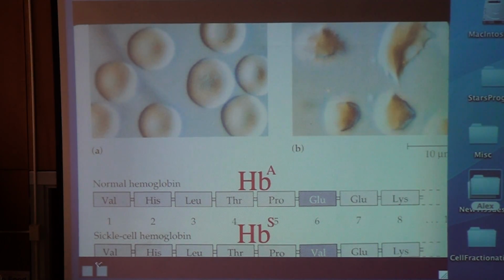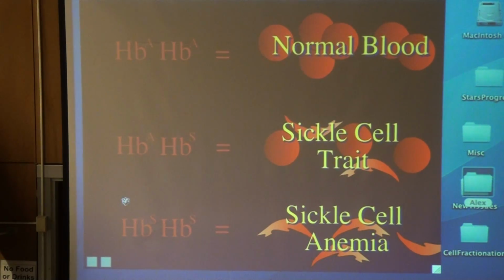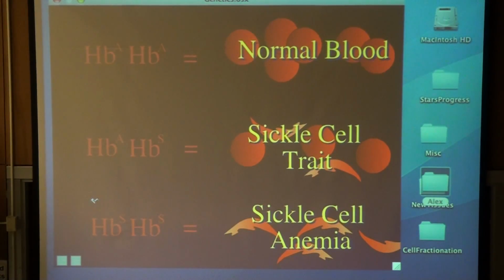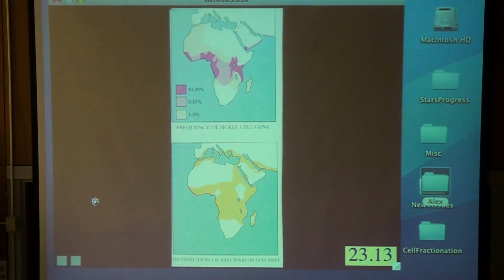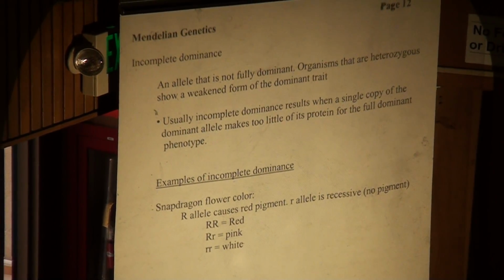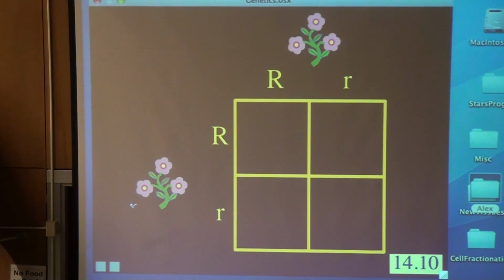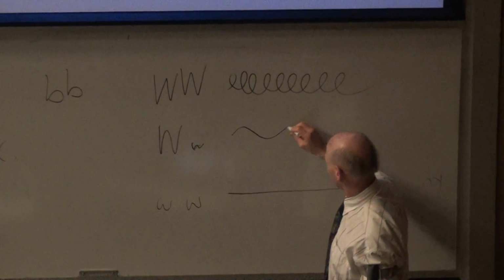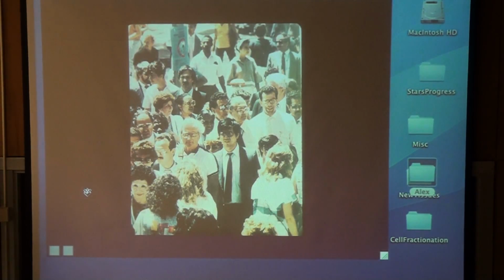Bio1 Lecture 18APR2012 part 2 of 6